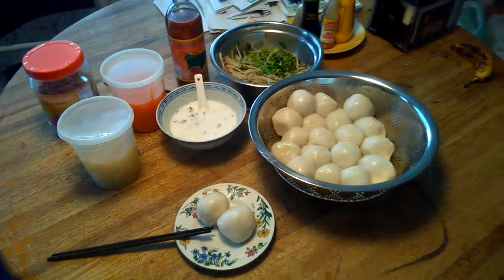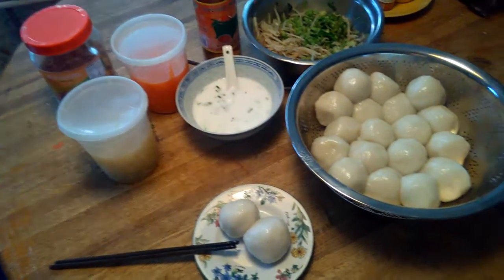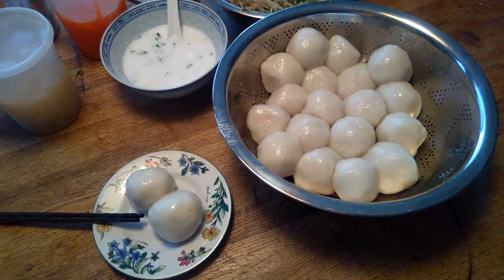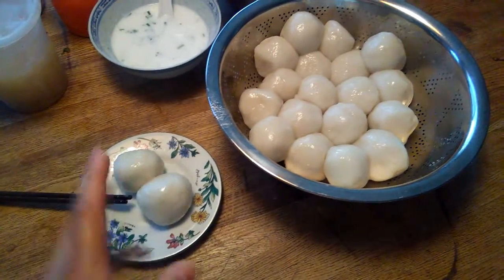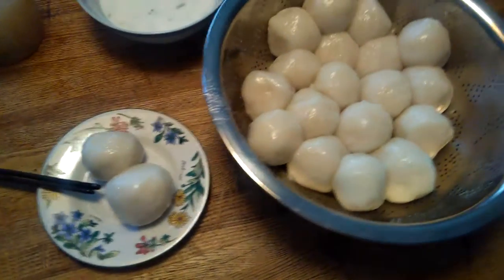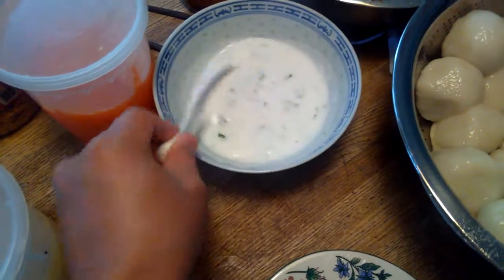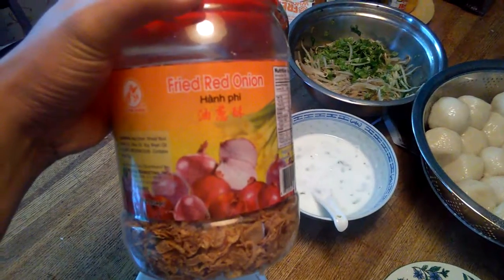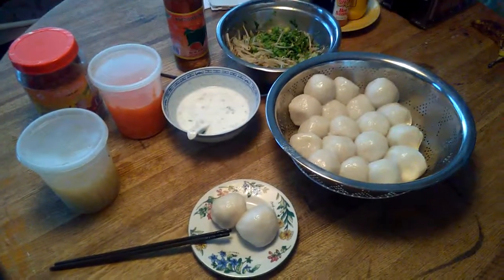Vegetarian Sticky Rice Dumpling 01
I still need to edit all these videos together with music. So stick around for now ok. I really don't want to put these videos in private because I want everyone to see my newest updates videos. I just got caught up because too many things to do right now. Stay tune guys.